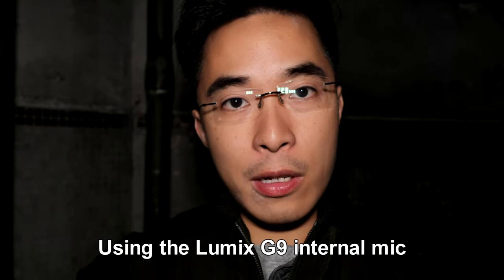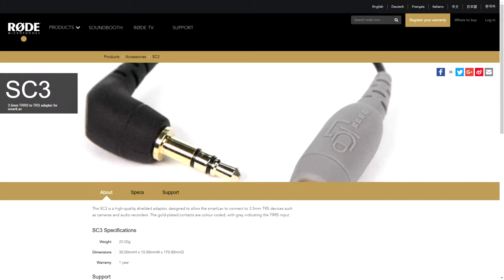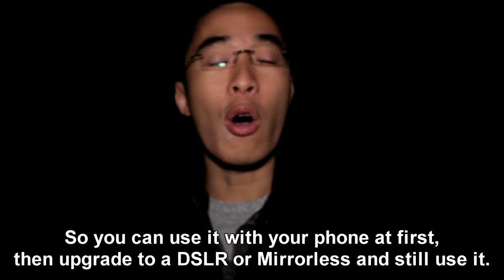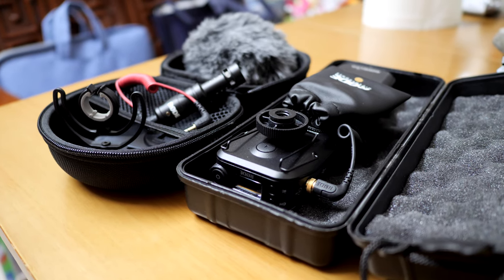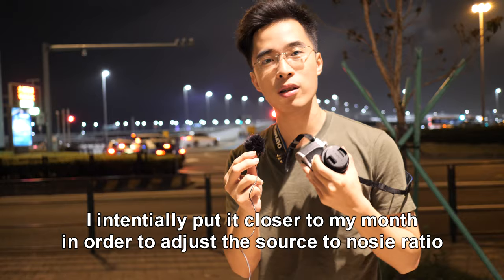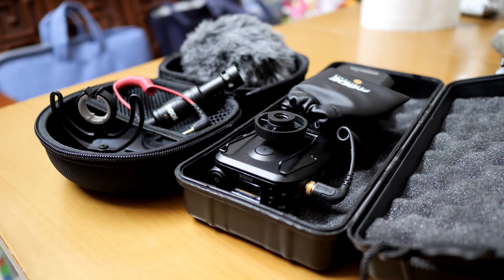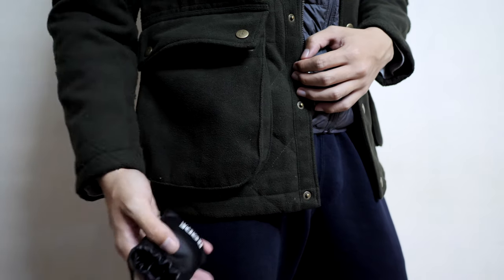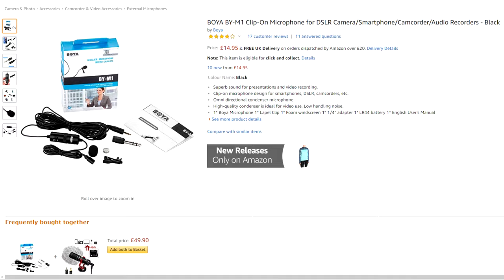Best Mic for YouTube Beginners - Rode SmartLav+ Review after 30 months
Today I am gonna review this little mic,
that I use more than other expensive microphones.
It is very useful and suitable for various conditions.